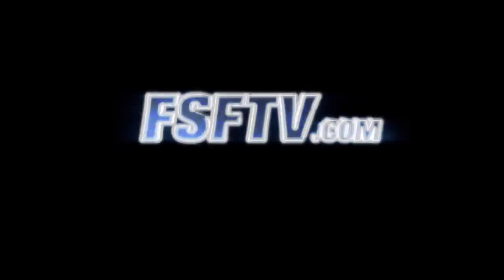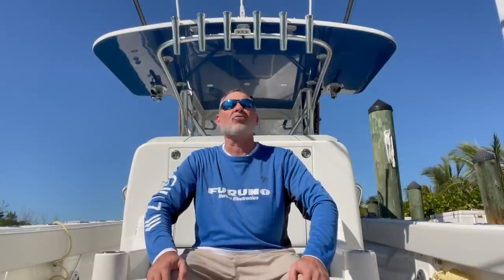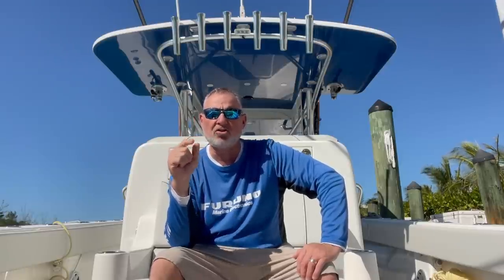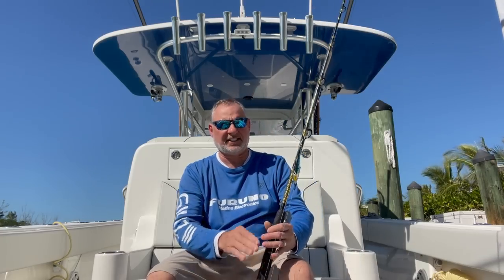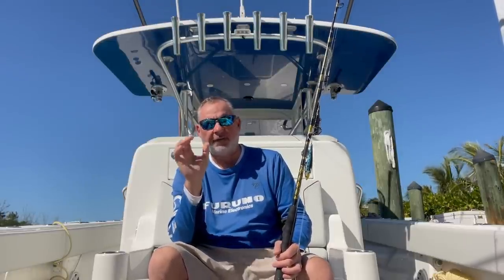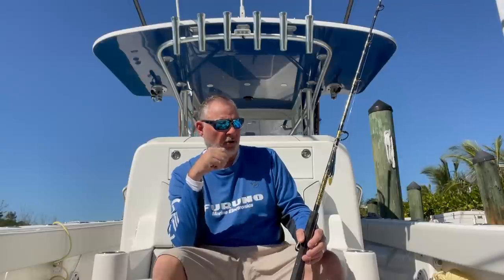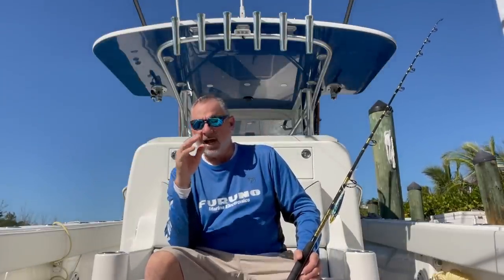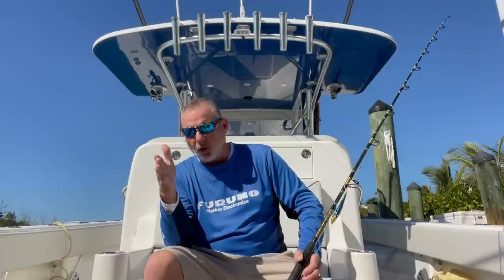Enjoy "Tuna Trick" for FREE. See 400 More Instructional Videos @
New episodes air weekly on the Sportsman Channel.
CAPT. MIKE"S RIGGING STATION
New episodes air weekly on Bally Sports Florida.

Enjoy exclusive weekly tips & tricks, access all videos first and take advantage of our 24/7 Fishing Helpline

Like what you see, follow @FloridaSportFishingTV for daily fishing tips and more.

▼ FSF TV Crew:
• Creator/Host: Capt. Mike Genoun → @FloridaSportFishingTV
• Co-Host: Meir Genoun → @Jigs.R.Us
• Videographer/Editor: Brandon Brooks → @Brandon_BehindThesScenes